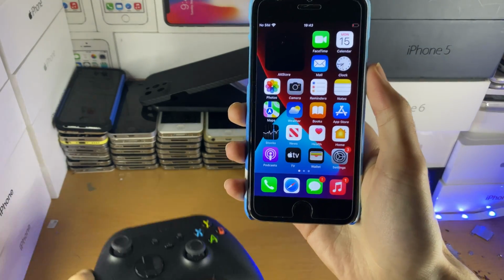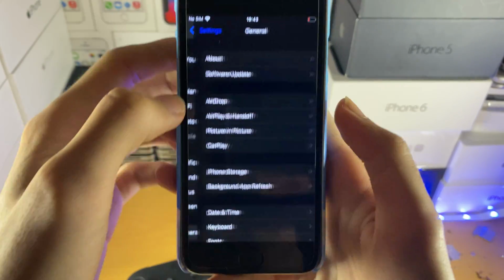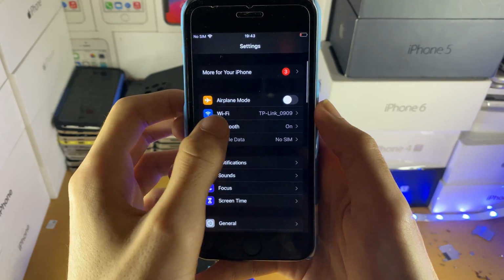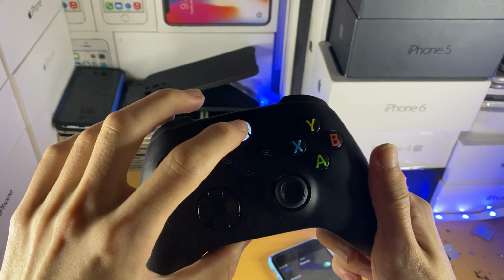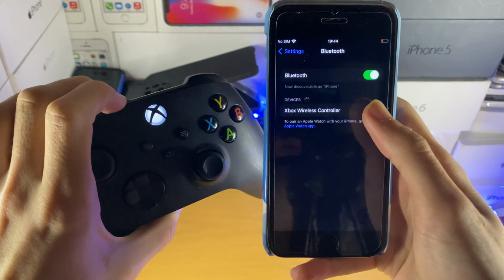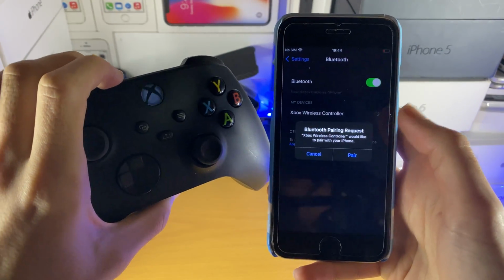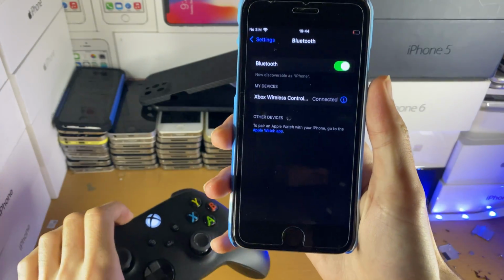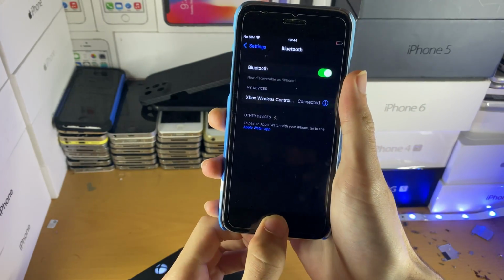How To Connect Xbox Series X Controller to iPhone | Full Tutorial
How To Connect Xbox Series X Controller to iPhone | Connect any Xbox Controller to iPhone! Do you own an iPhone & want to connect an Xbox Controller to said iPhone device? If so, this video is for you! I will teach you How To Pair Xbox Series X Controller to iPhone in this tutorial. The process to connect your Xbox Series X Controller to your iPhone is very easy, just watch my tutorial until the end.